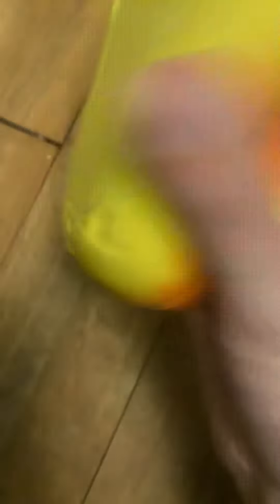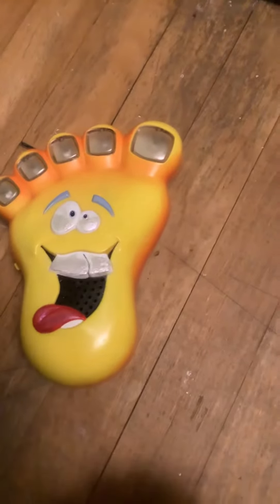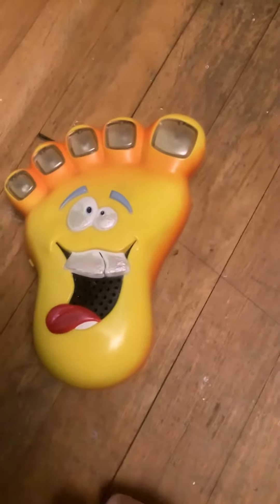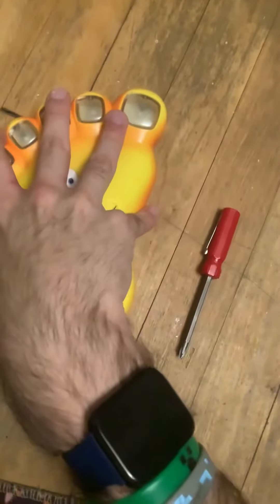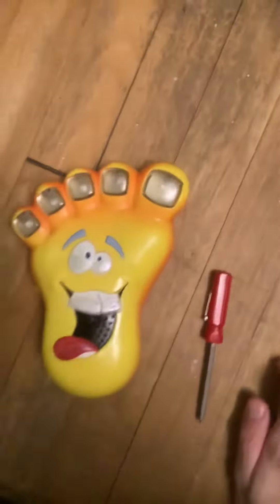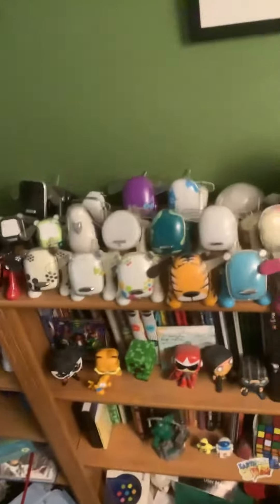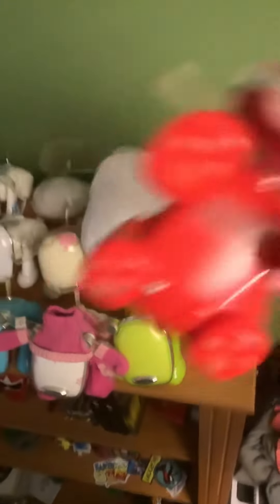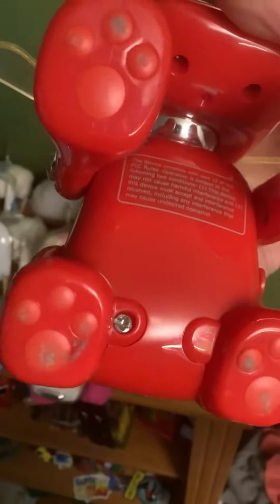The Usefulness of Reversible Screwdrivers!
Yes, these aren’t that common anymore, but they are extremely useful, trust me.